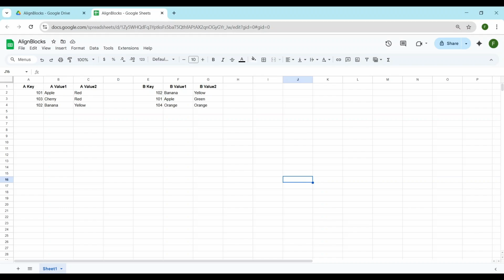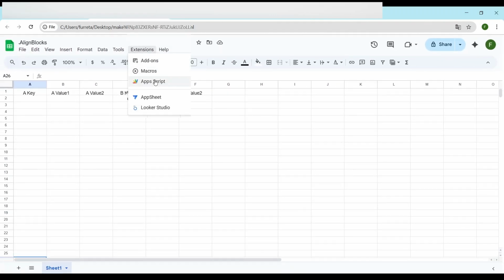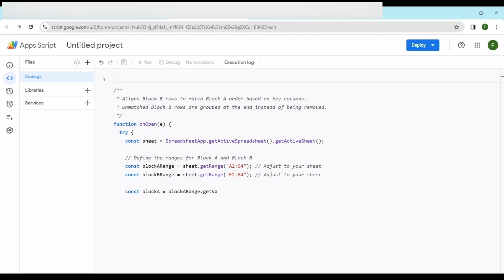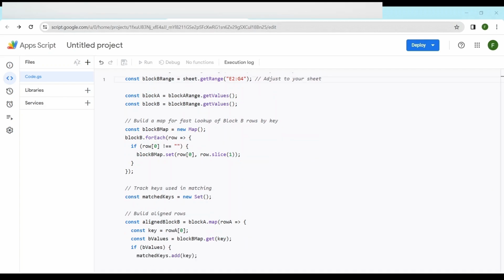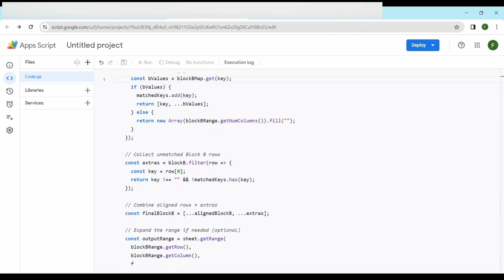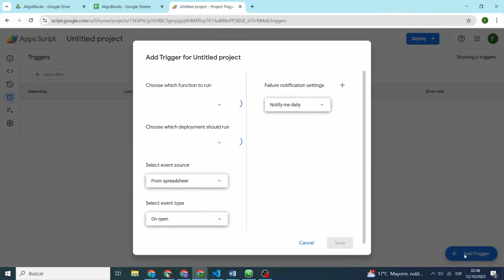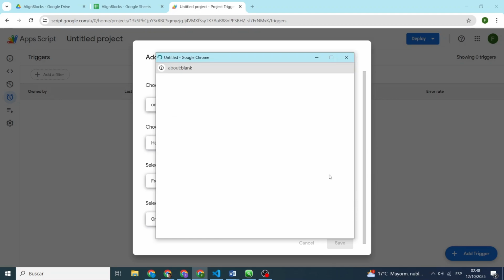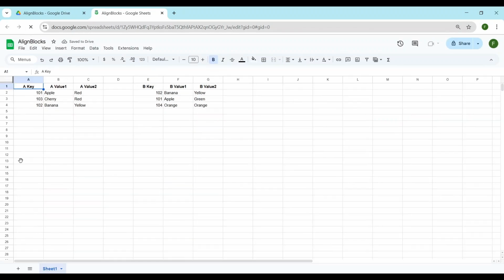Align Two Blocks in Google Sheets (Keep Unmatched Rows at the Bottom)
Learn how to align two blocks of data in Google Sheets using Apps Script — without losing any rows. This tutorial shows how to match keys, rearrange rows, and group extras at the bottom automatically. A powerful way to keep your datasets clean and synchronized.